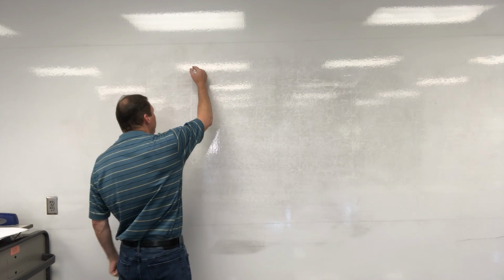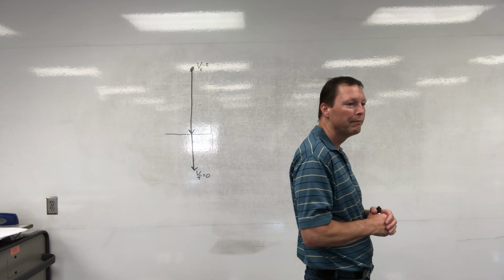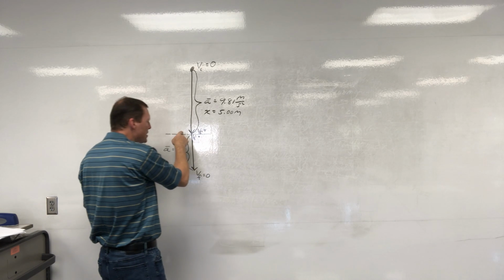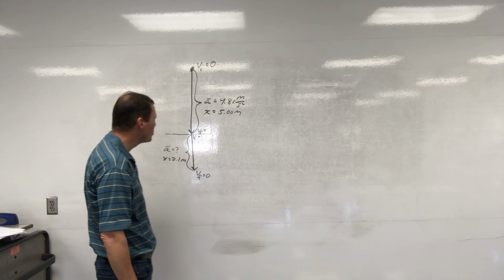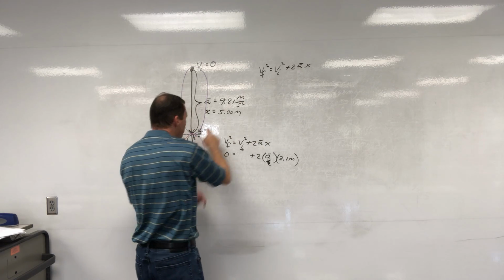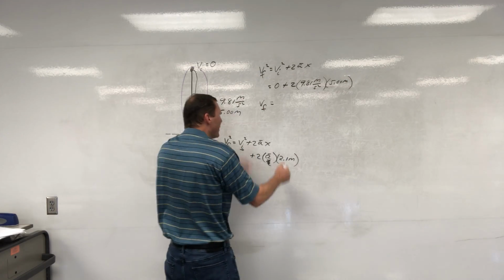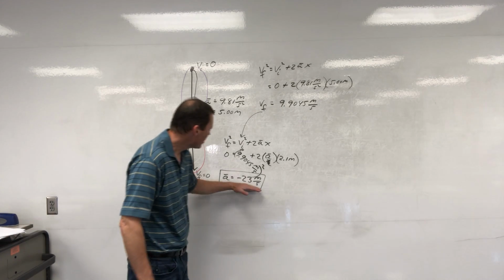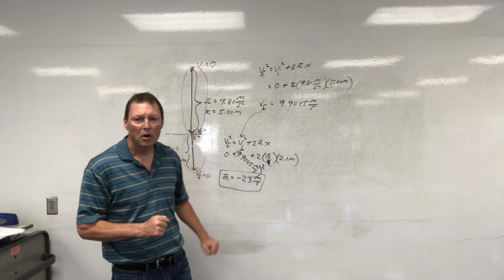Acceleration : Two Part Diving Problem